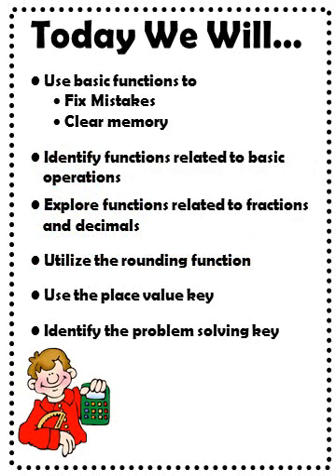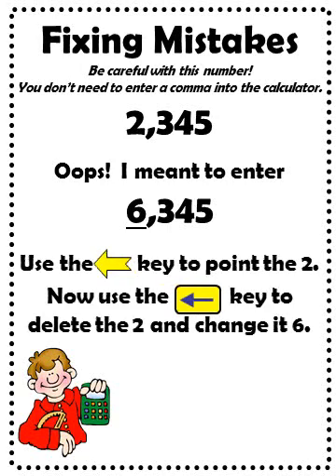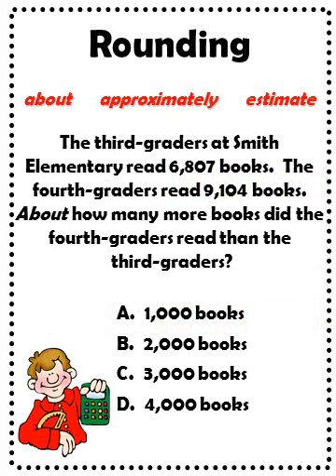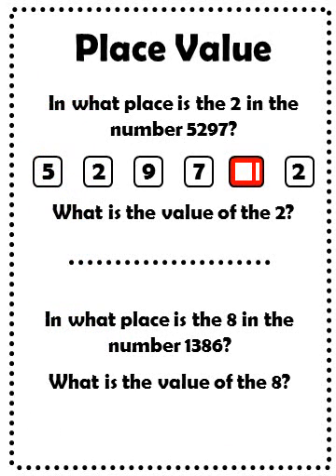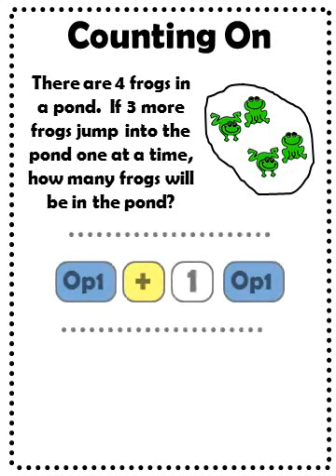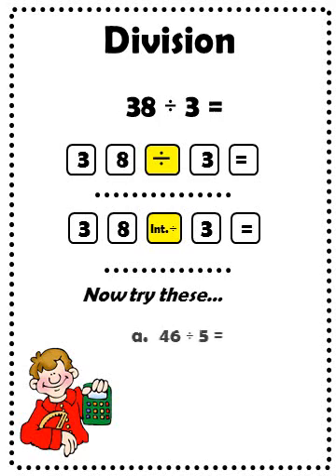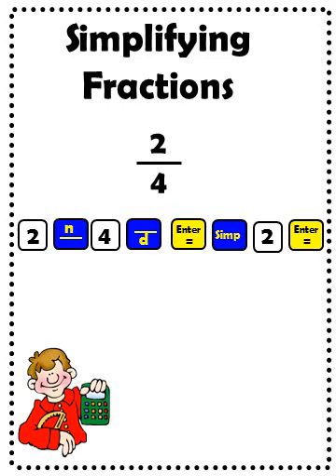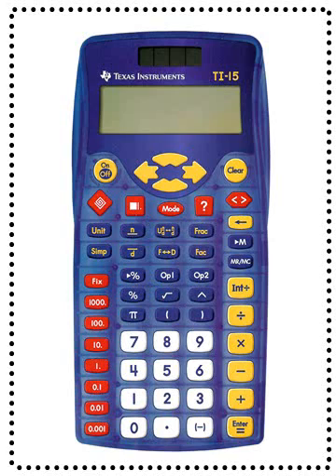TI-15 Calculator Training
This presentation demonstrates TI-15 calculator functions for grades 3-5.